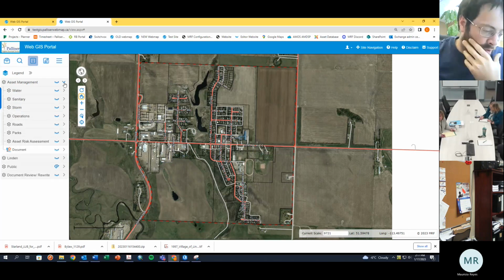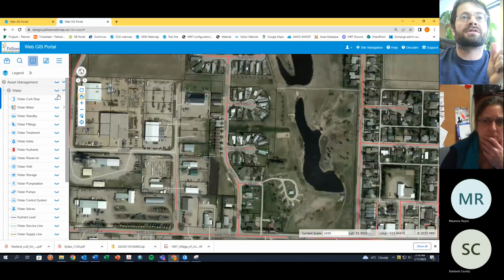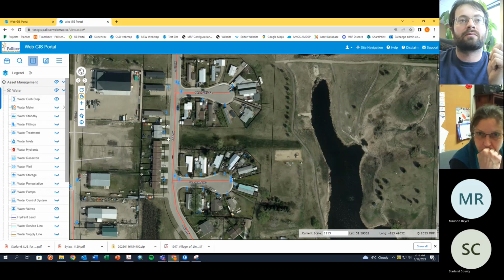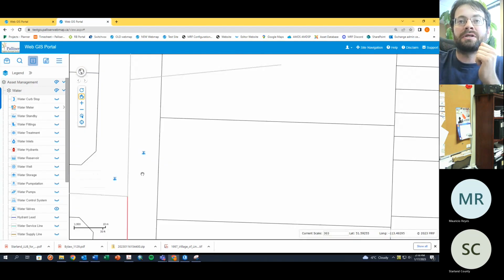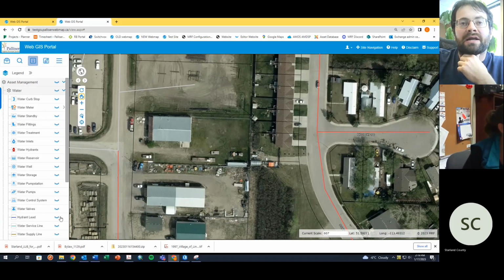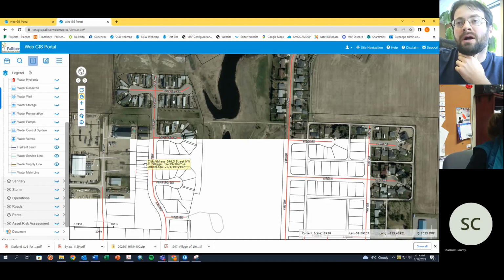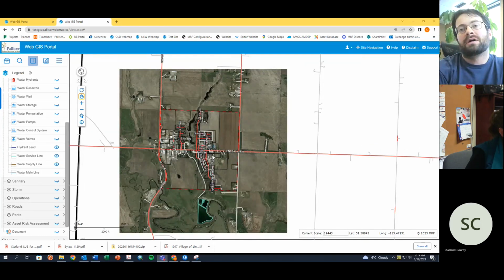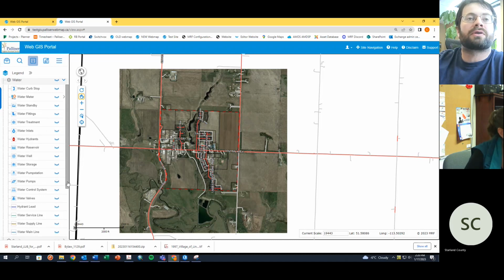Palliser Webmap: Asset Management Tips Create Feature Using The Correct Infrastructure Layer